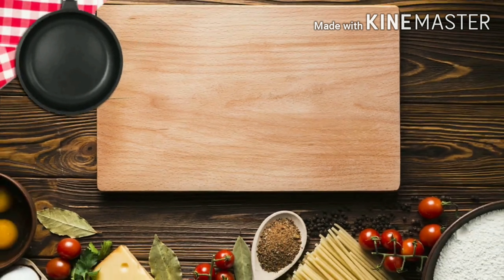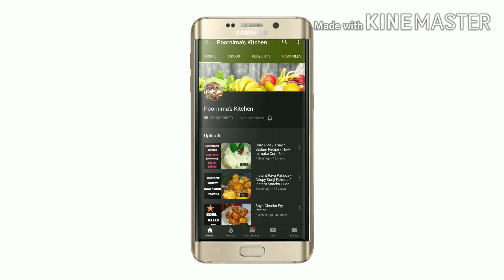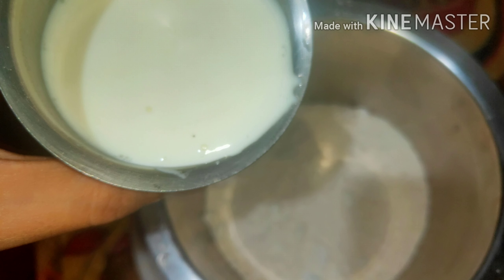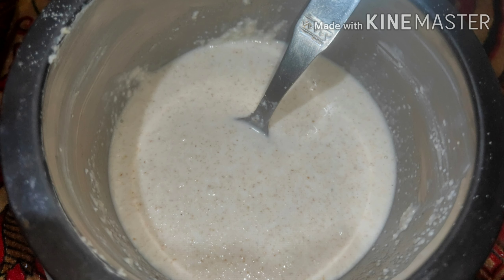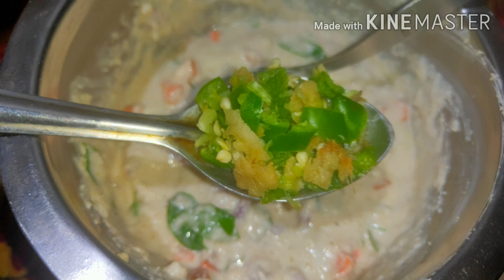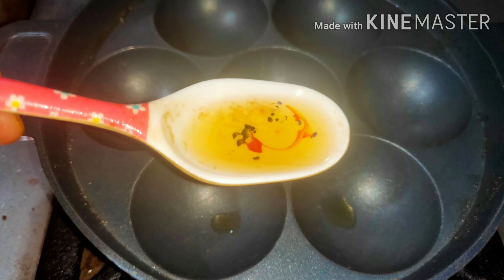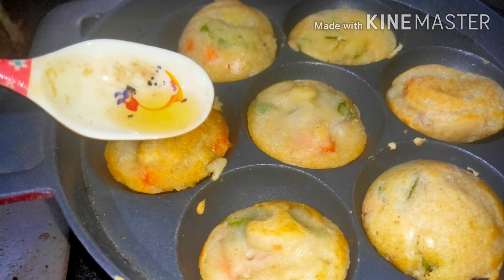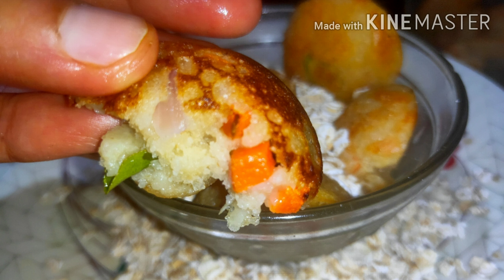Instant Oats Paniyaram Recipe/ Oats Appe/ Weight Loss Recipe/ Best Breakfast/ Healthy Snack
Hey guys
Today we are going to make a healthy snack using oats
Oats Paniyaram/ Oats Appe
The ingredients required are -
1. Oats, Rava, Curd, water
2. Salt, Baking soda
3. Onion, carrot,curry leaf,ginger, green chilly, Oil